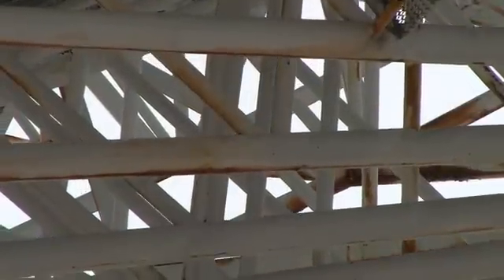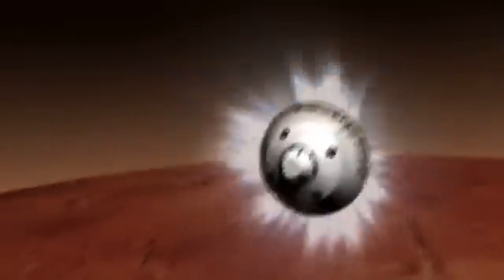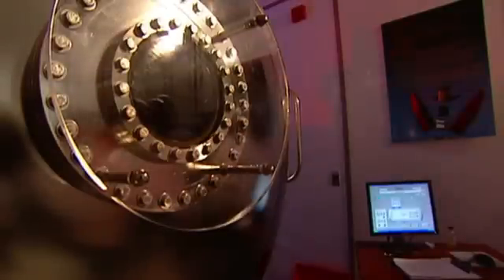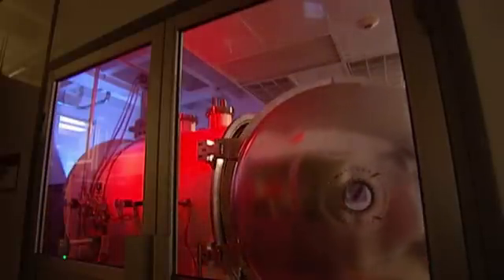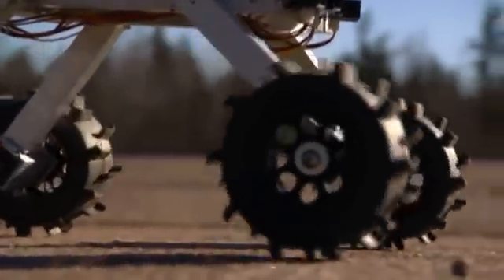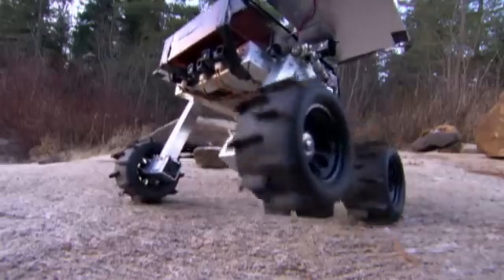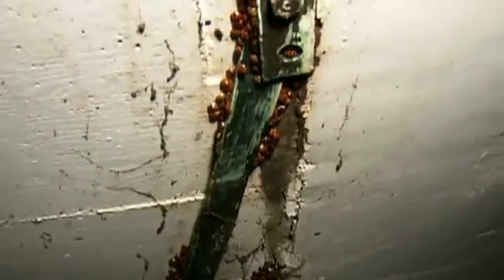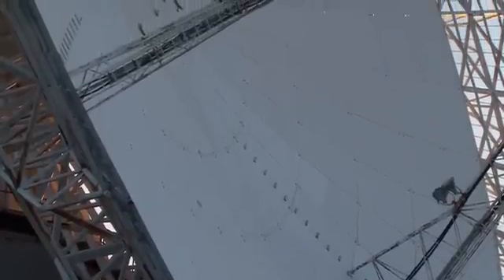Northern Light - a Mission to Mars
Watch the Northern Light video narrated by Ed Robertson. Northern Light is a mission to send a compact lander and micro-rover to the surface of Mars in 2018. Get an insight into mission development. See our groovy dance moves, and upload your Mars dance! Thanks to Discovery Channel Canada and Bell Media for producing the video.